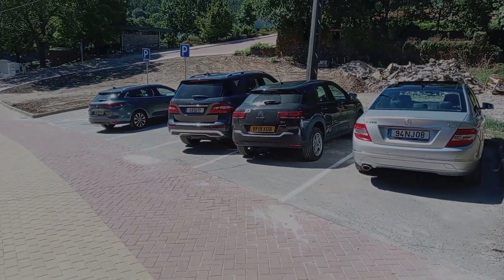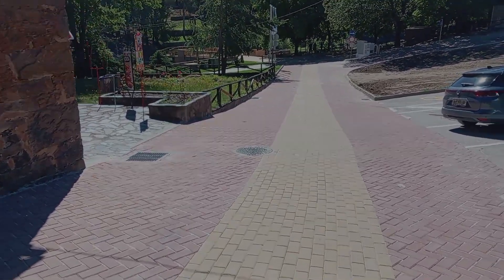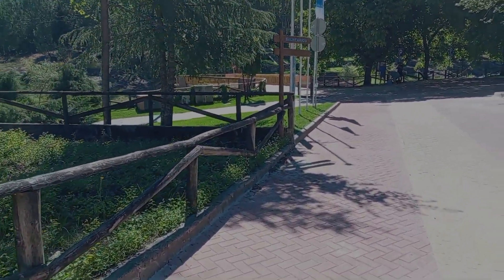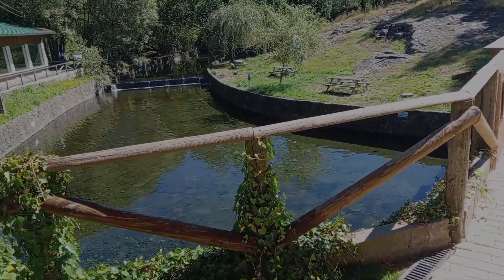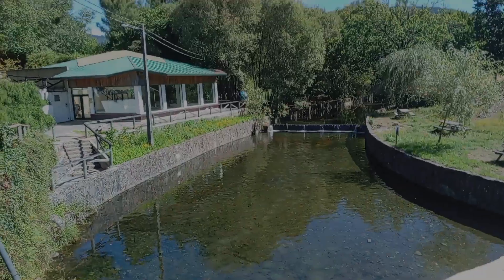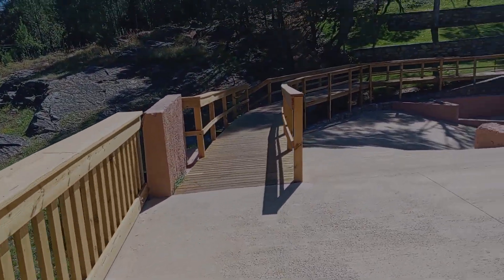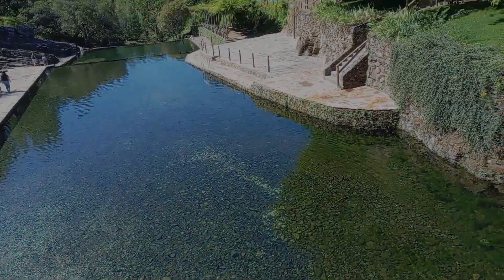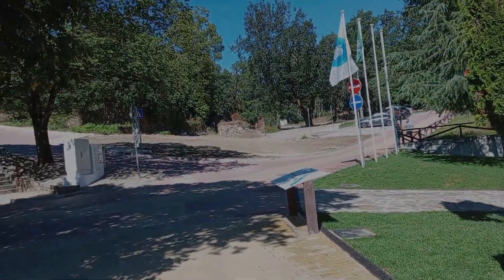River Beach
The upgraded free river beach near Castanheira de Pera.